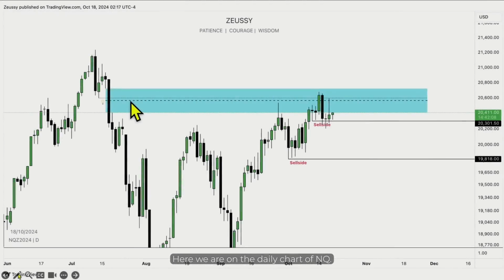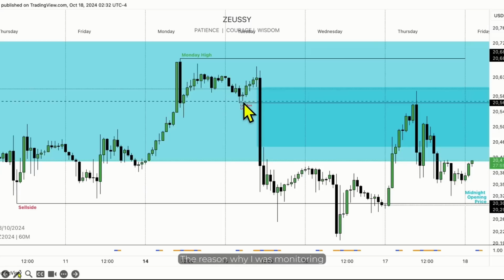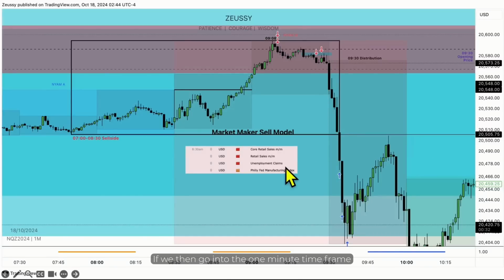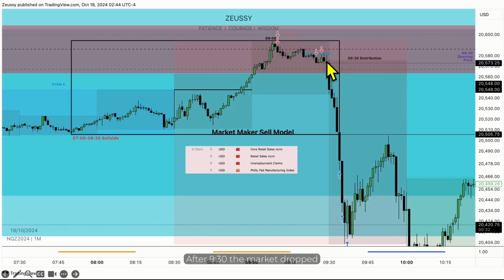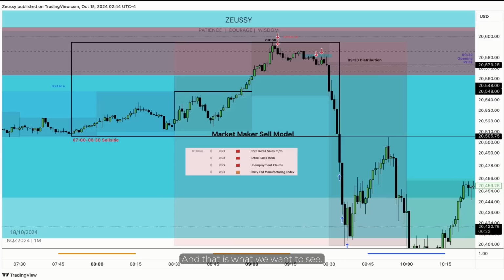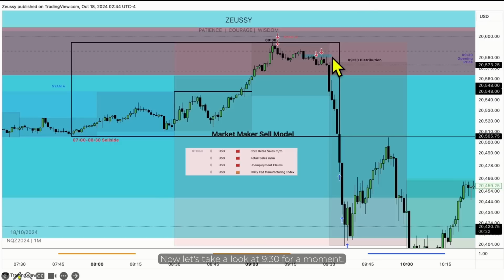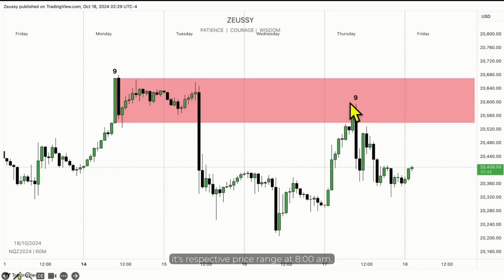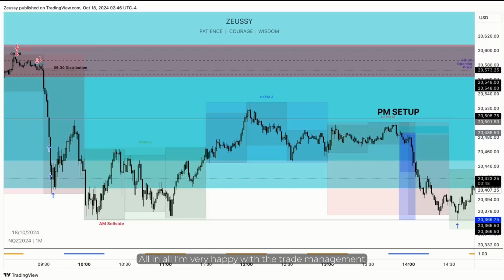Explaining How To Catch The High Of Day | NasDaq Futures